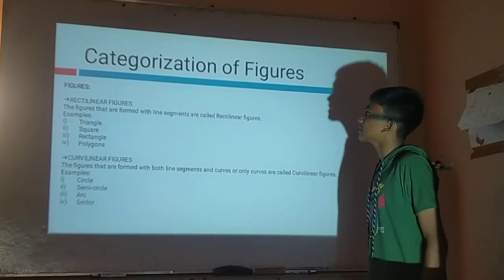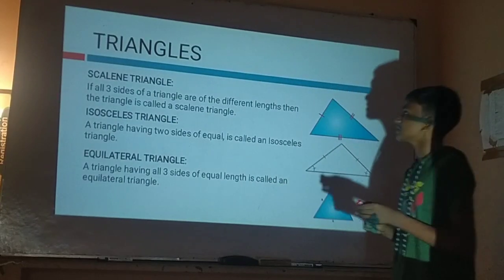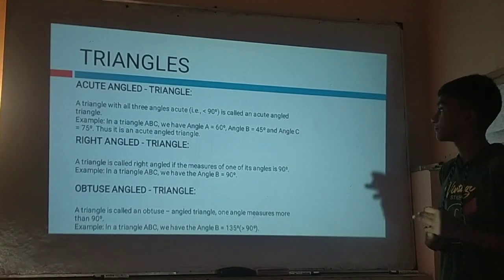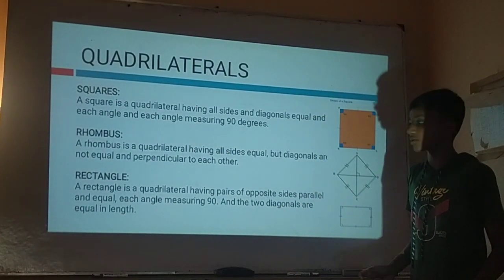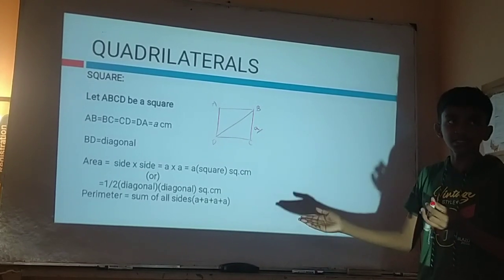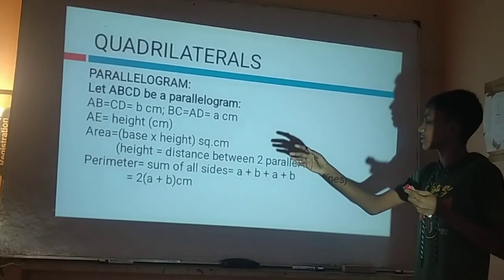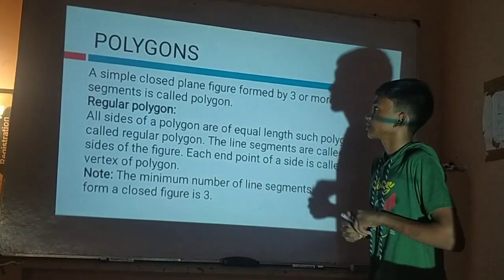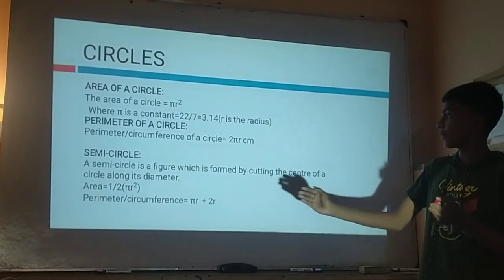Mensuration By Sreejan Anto